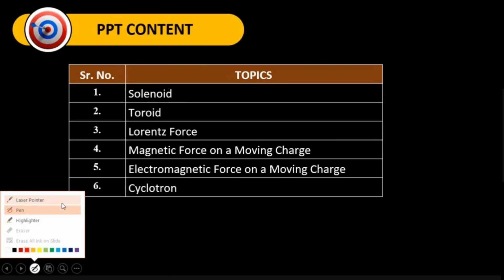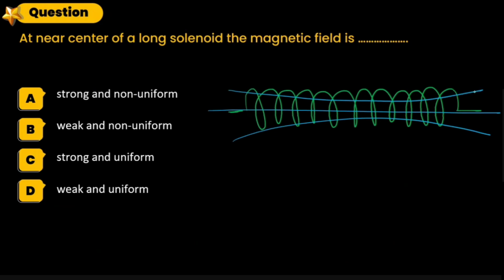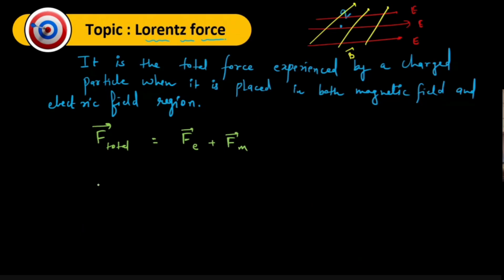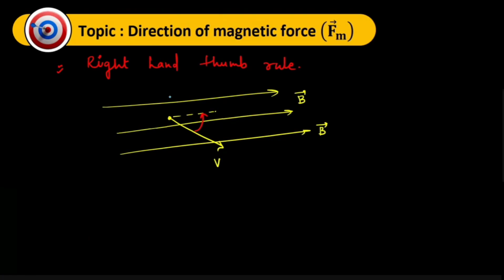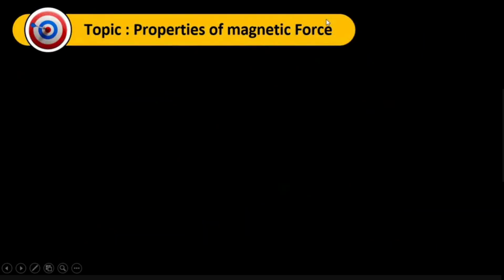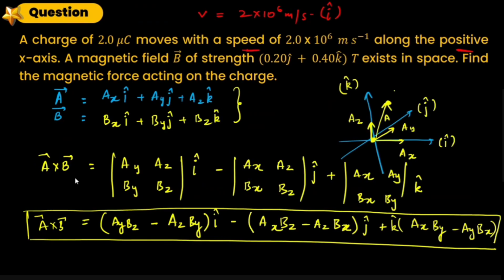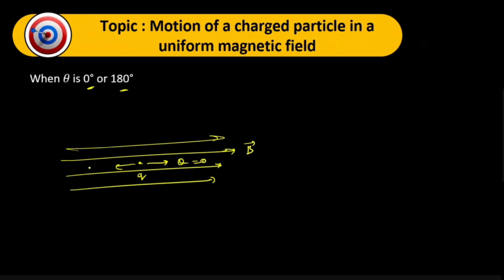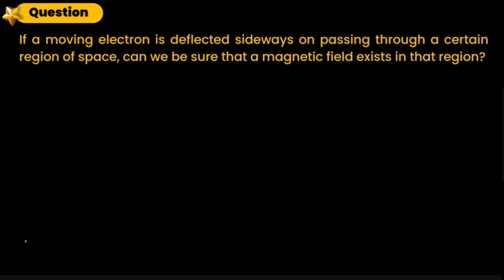Magnetism and Electromagnetism - 2 || AP PHYSICS - 02 (Algebra Based) || UNIT-12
This video, Magnetism and electromagnetism (Part-02) || UNIT - 11th || AP PHYSICS - 02 (Algebra based), likely provides an introduction to the fundamental concepts of magnetism and its relationship with electricity. It's tailored for students taking an algebra-based AP Physics course, suggesting the content will focus on conceptual understanding and problem-solving without the use of calculus.

Description of the likely content 📚
The "Part-02" in the title indicates this is the first in a series of lessons on the topic. The video will probably cover foundational ideas, such as:

Magnetic fields: How they're generated and how to visualize them. The concept of magnetic field lines will likely be introduced, showing how they flow from the north pole to the south pole of a magnet. The video might use examples like a bar magnet and the Earth's magnetic field.

Magnetic forces: The force exerted by a magnetic field on a moving charge or a current-carrying wire. The Lorentz force will probably be a key concept, described by the formula F=qvBsin(θ), where F is the force, q is the charge, v is the velocity, and B is the magnetic field strength. The video will likely use the right-hand rule to determine the direction of this force.

Electromagnetism: The central idea that moving electric charges (current) create magnetic fields. This section would likely introduce Oersted's discovery, demonstrating that a current-carrying wire can deflect a compass needle. This is the cornerstone of electromagnetism.

The lesson will probably keep the math simple, focusing on algebraic manipulations of the formulas and using scalar quantities where possible, in line with the "Algebra based" designation of the course. The primary goal is to build a strong conceptual foundation before delving into more complex topics in subsequent parts.

Note: This is one on one class I conduct for the AP physics students, if you wanna know more about such classes, you may enquire on :

Classes are conducted to help students with their exam prep as well as I make sure you are ready for the exams in all aspects , covering all type of objective questions as well as to how to attempt Free response question exam.

Classes are conducted as per the students convience.
we provide class hand written notes like this class.